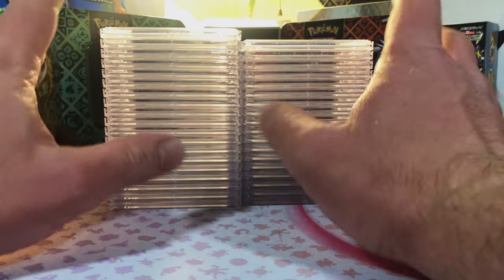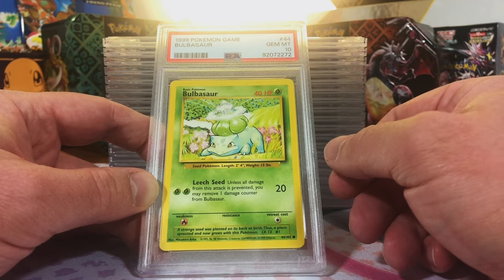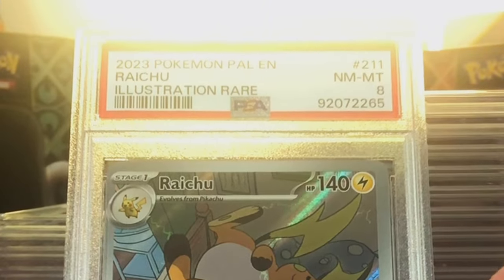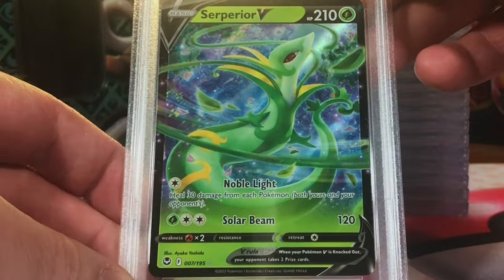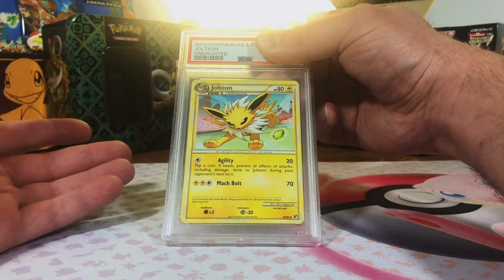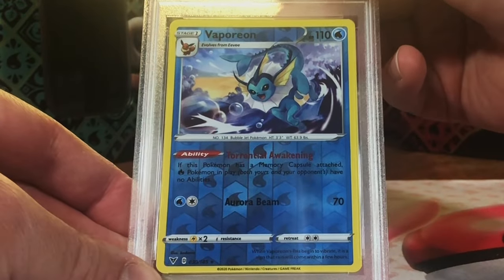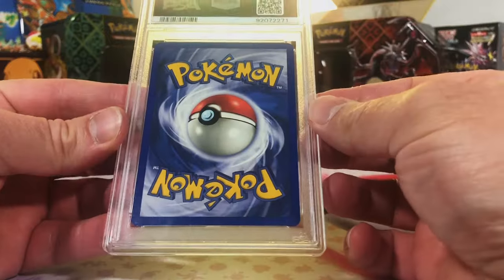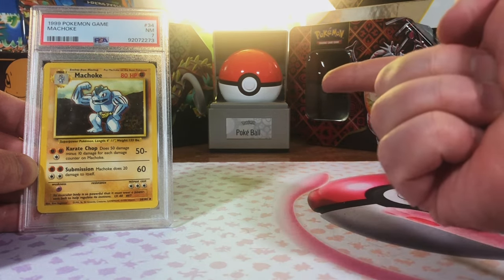EPIC PSA Grade Reveal: 2 PSA 10 Pokemon Base Set Cards!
Today, we've got another PSA return with vintage Base Set Unlimited cards and more big hits!  I'm also giving away two of the slabs to one of my subscribers!

Graded Pokemon Card Store: